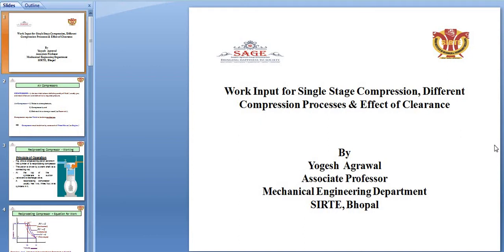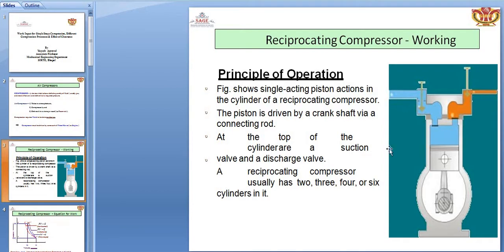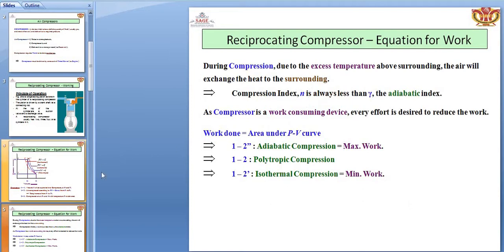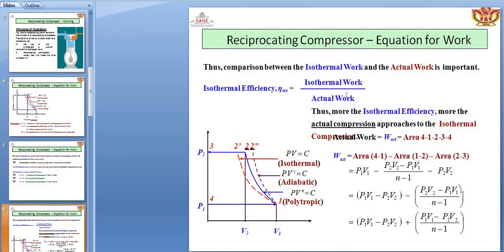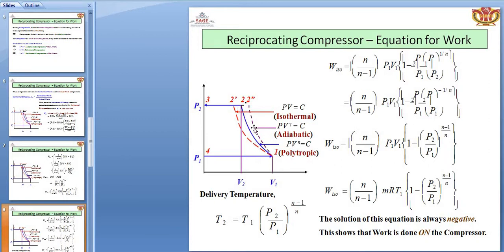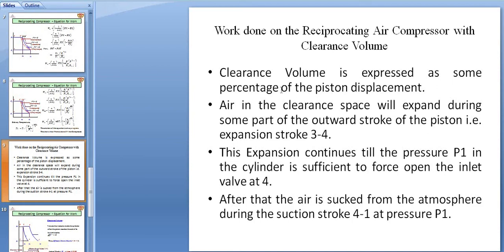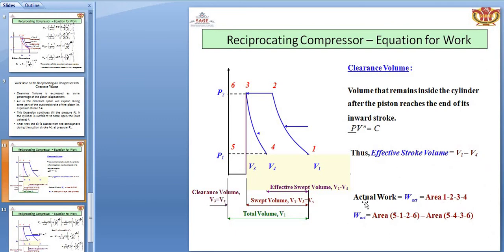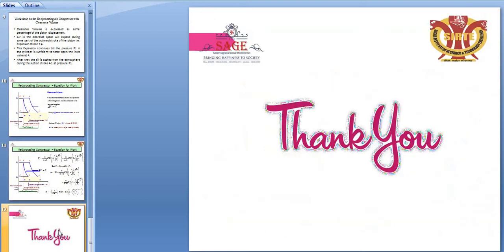Work-done for Reciprocating Air Compressor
L-38 & 39 ME-601 TEGD